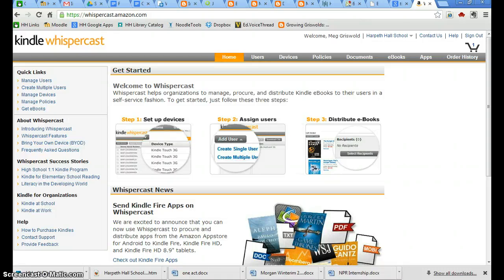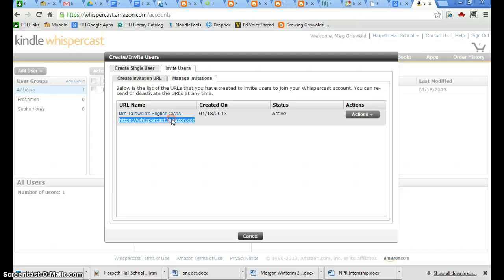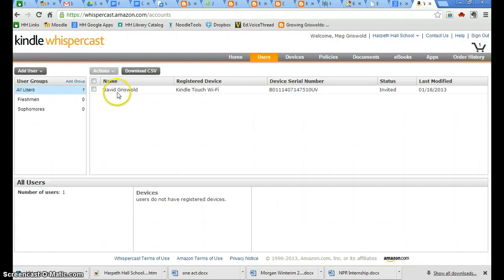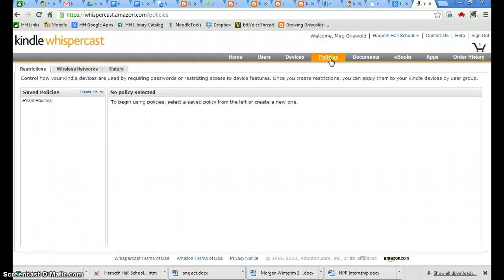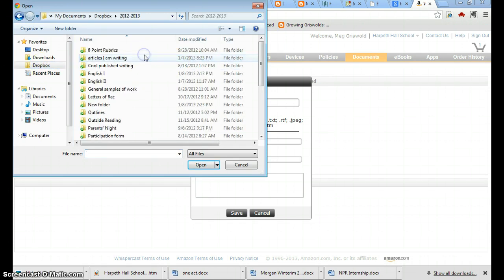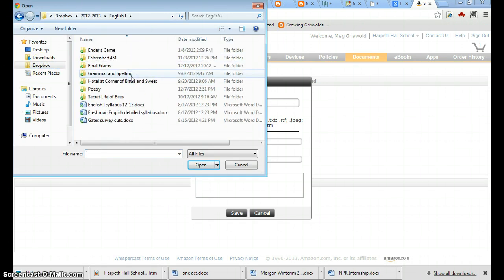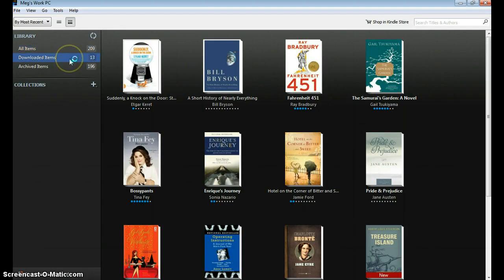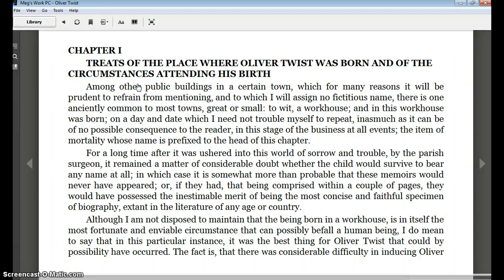Playing around with Whispercast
I just signed up and I started playing around with the features.  Sending a word document (syllabus) didn't seem to work.